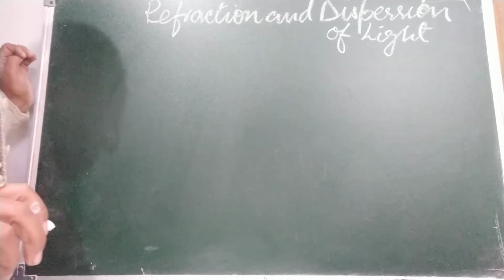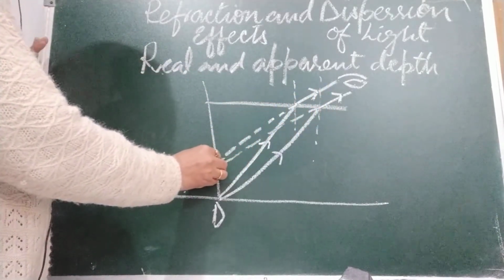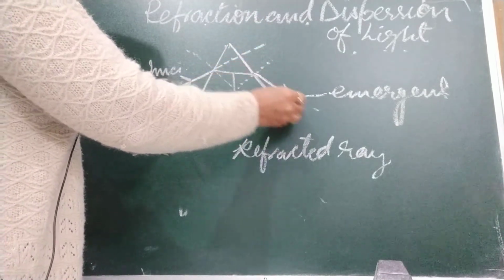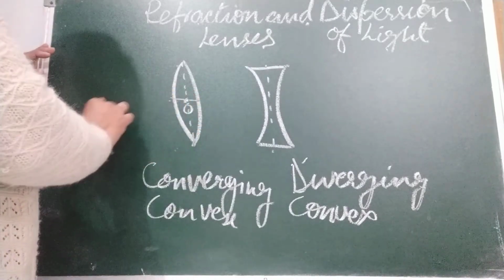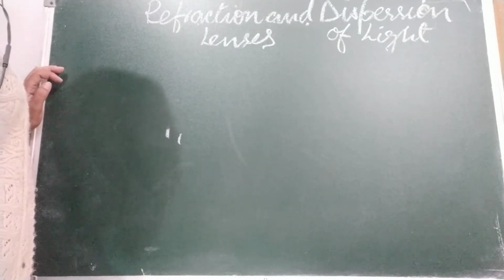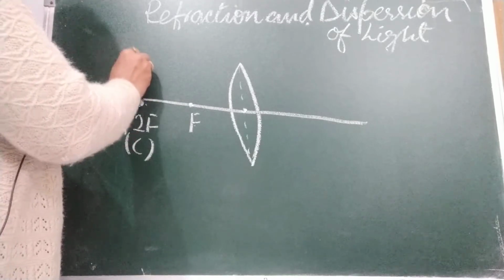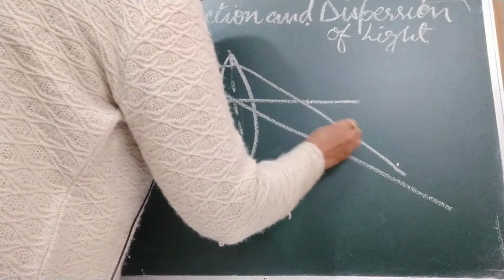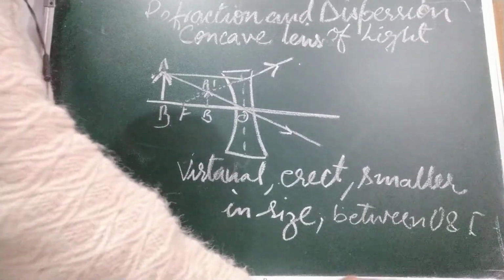Refraction and Dispersion of Light,Class 8